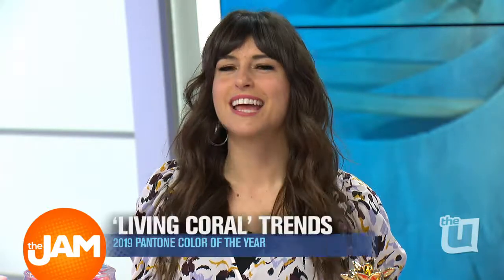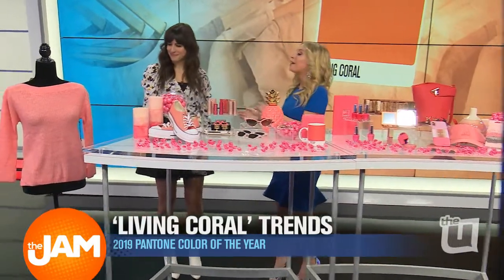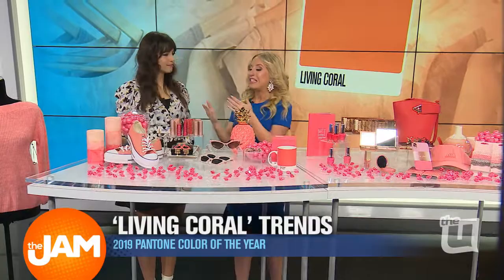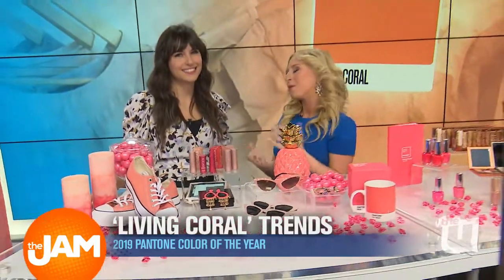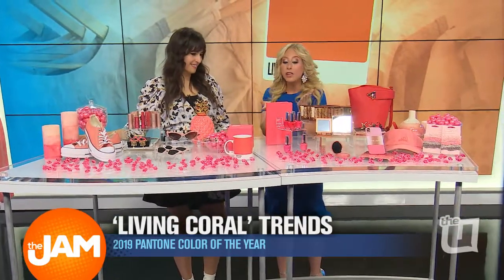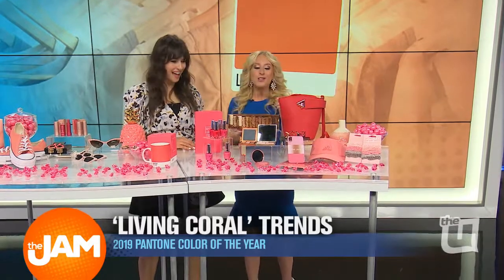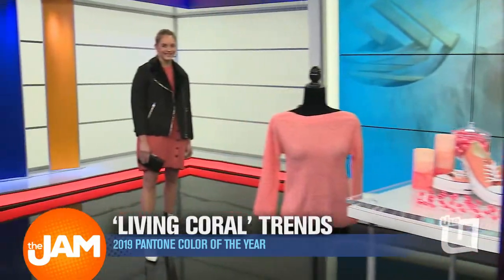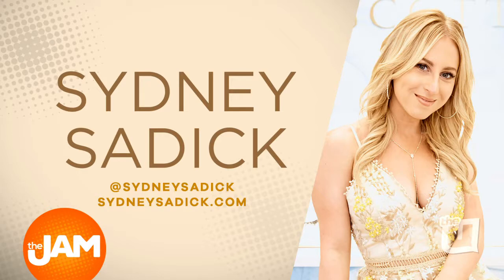‘Living Coral’ Trends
The Pantone Color Institute recently announced its 2019 "Color of the Year," so get ready to see "Living Coral" in your clothing, tech gadgets, home decor and more come 2019. Fashion and lifestyle expert Sydney Sadick was here to show us how to rock the new color.

To find out how you can use “Living Coral” in your wardrobe in 2019, just head